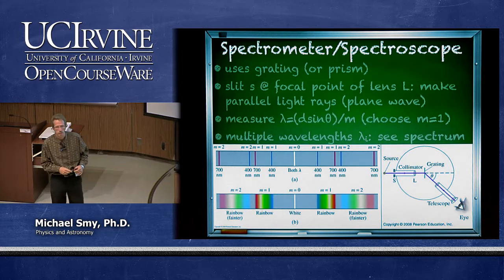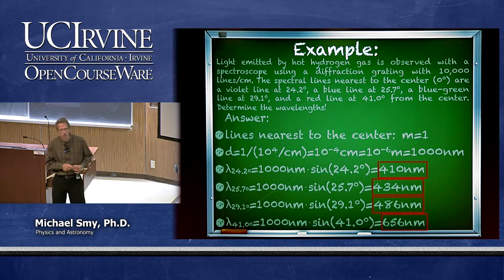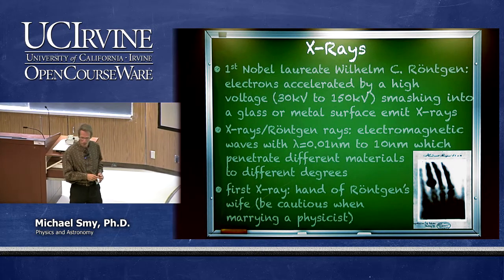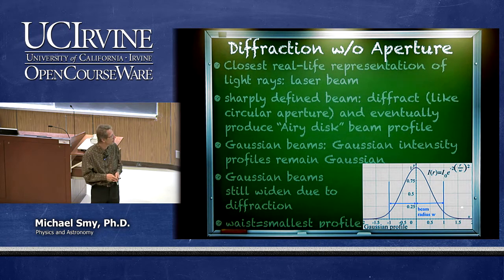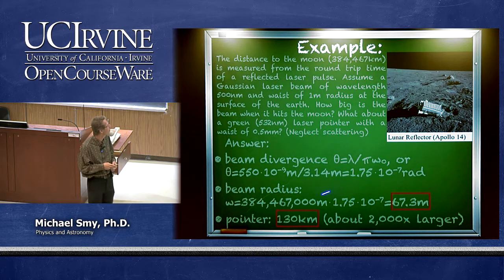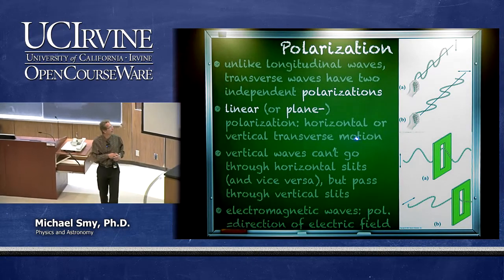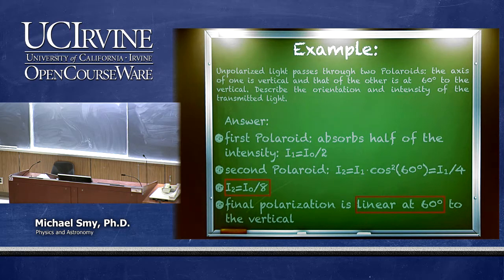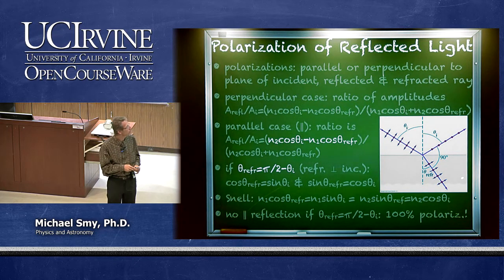Physics 3C. Lecture 19.